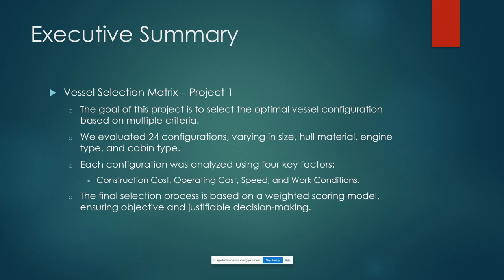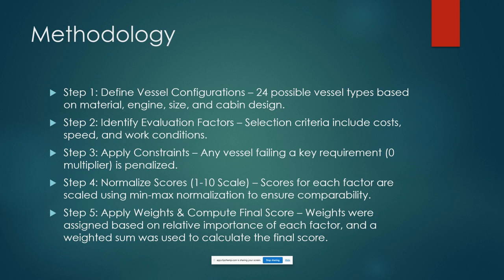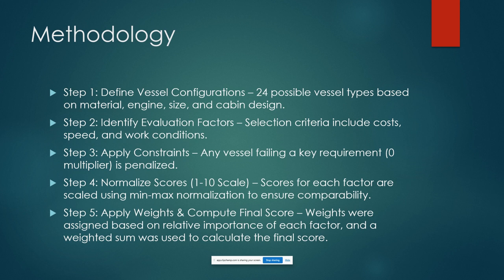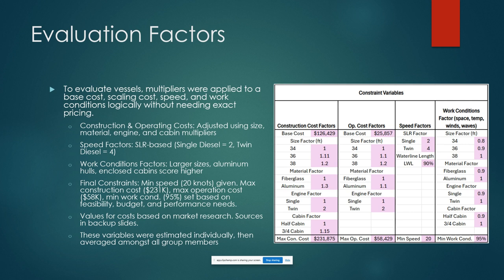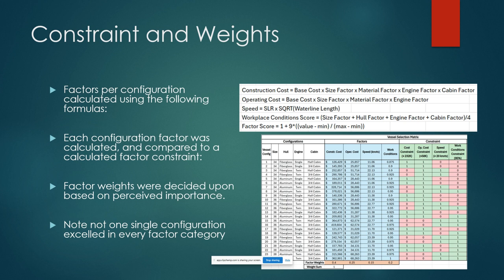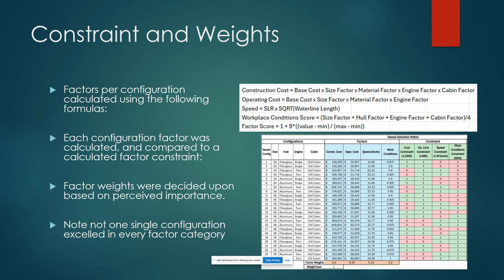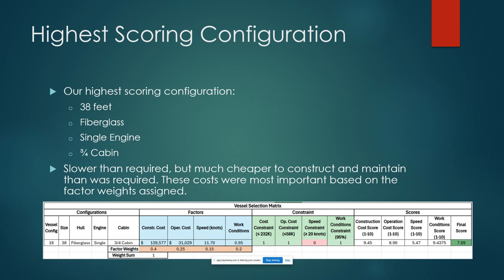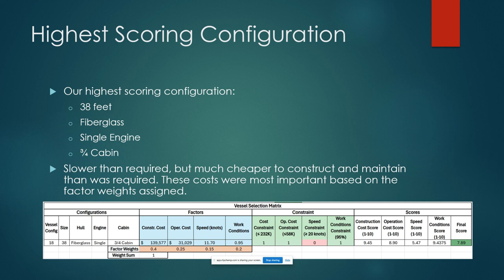INDE6332 Group 1 Synergy Crew Assignment 1